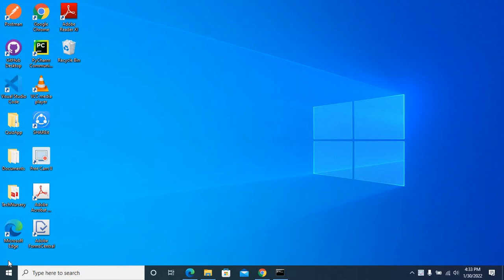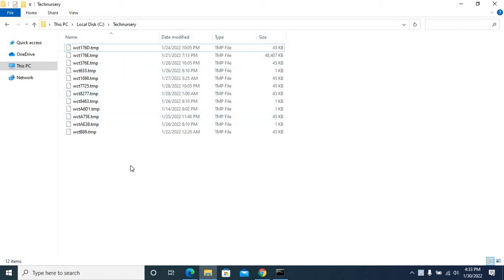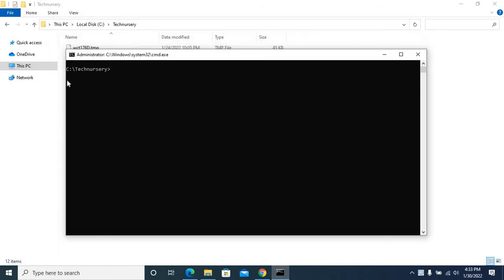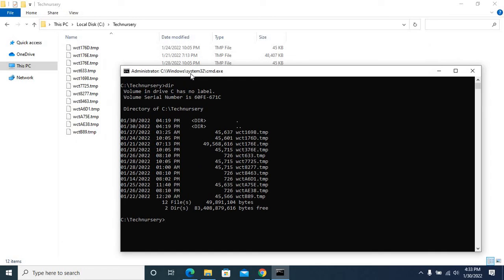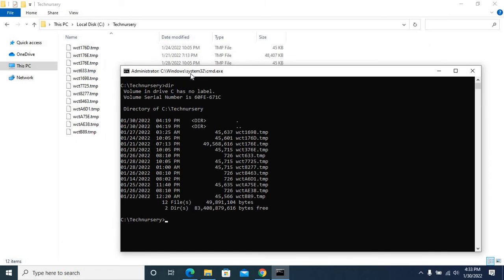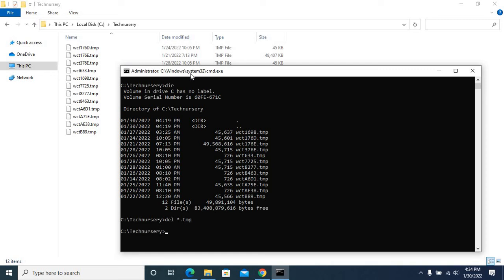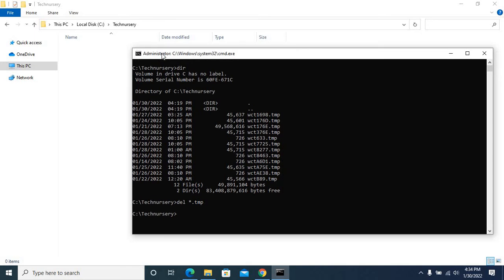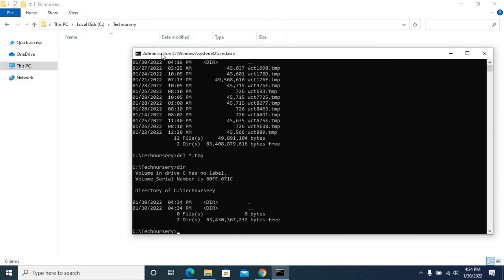Delete temporary files tmp files in windows 10 using CMD commands .TMP files deleted Windows 10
In this video I explained How To Delete Temporary files .TMP files using command prompt window in windows 10.